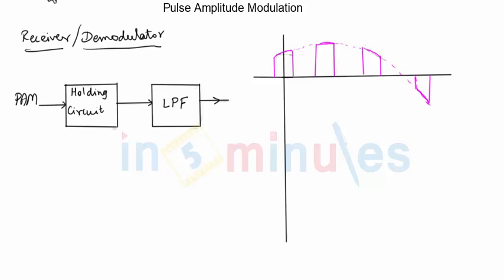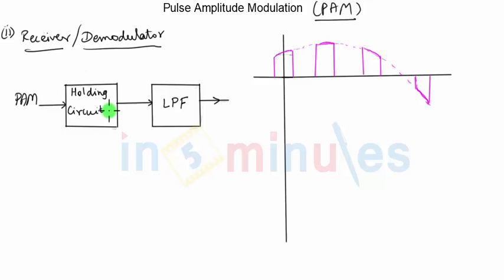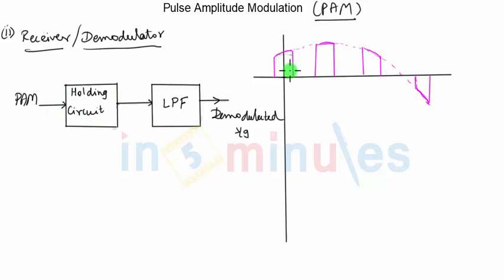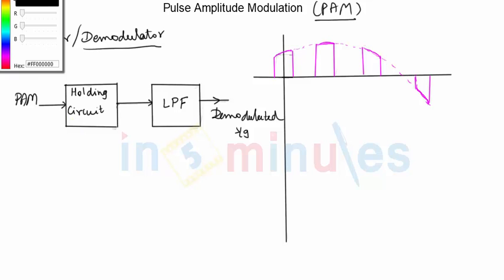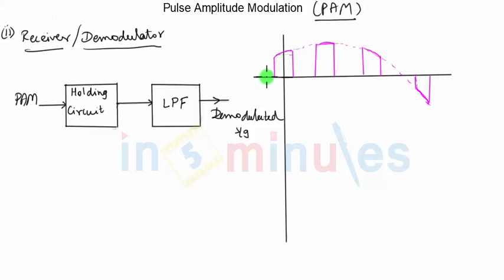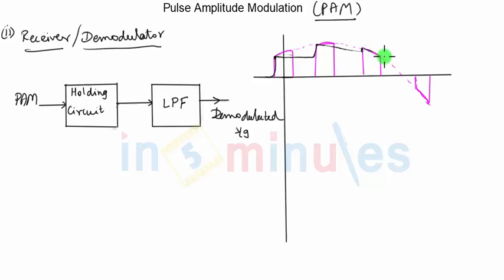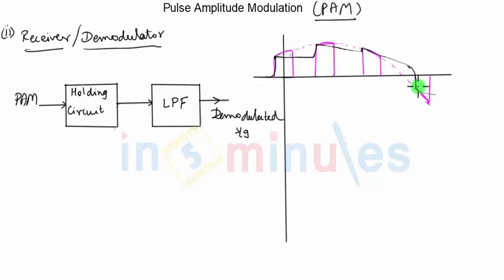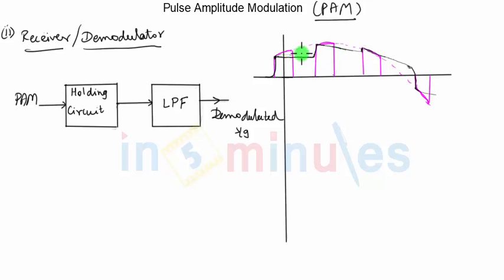Module6_Vid_3_Pulse Modulation and Demodulation_PAM Demodulator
Module Name - PAM Demodulator

It covers in detail the generation and reception circuits along with waveforms for PAM